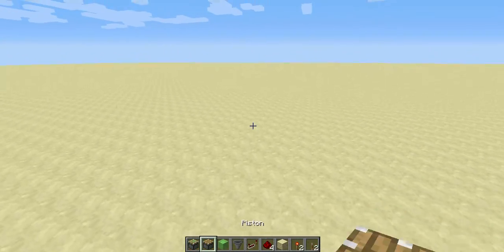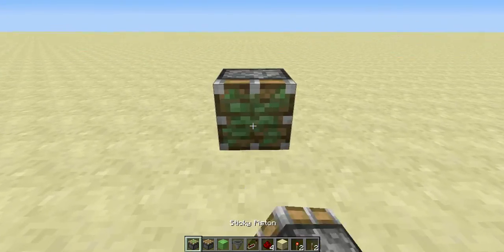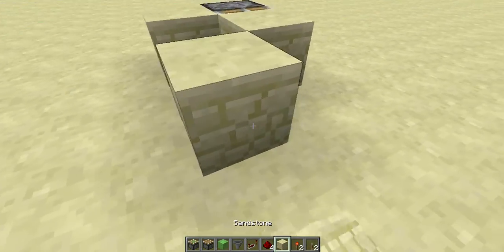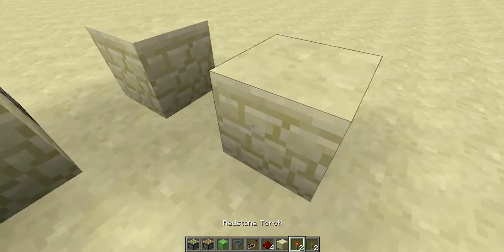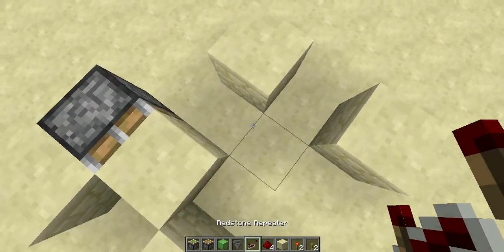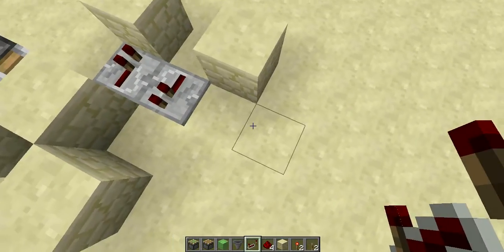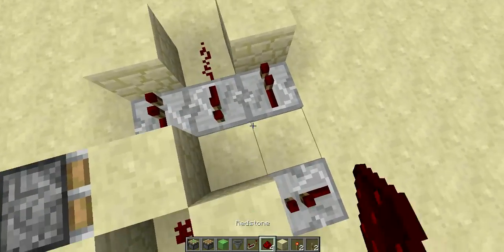Minecraft - Redstone - 60 Seconds 1~4-tick Toggleable Clock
Here a toggleable compact clock for 1 to 4 pulses.